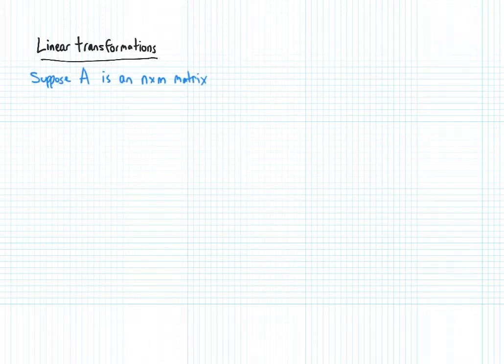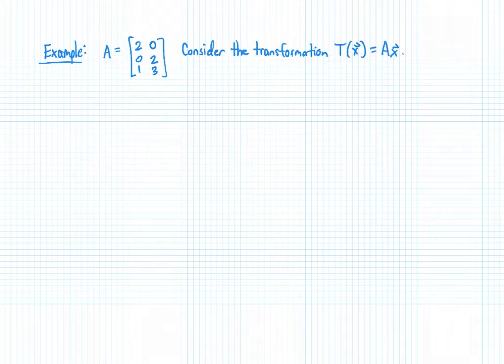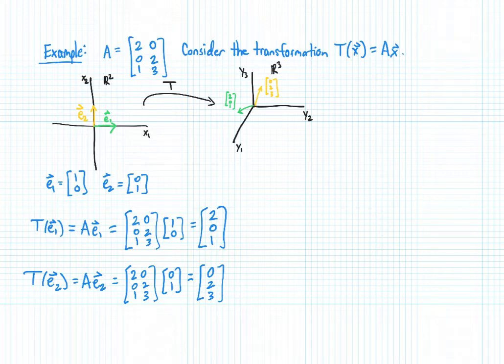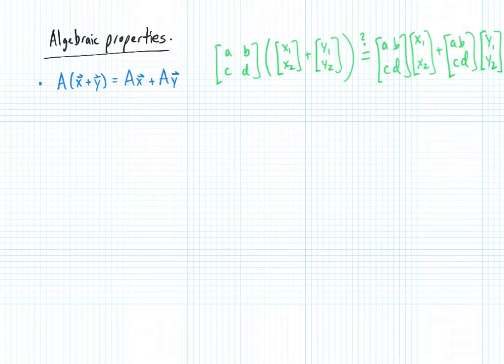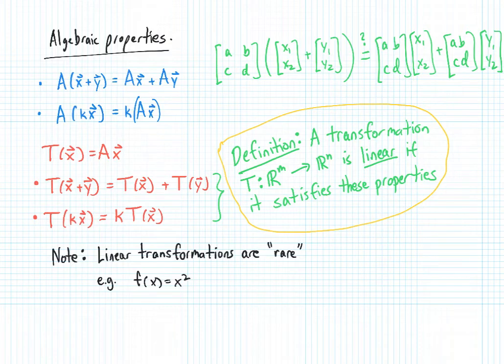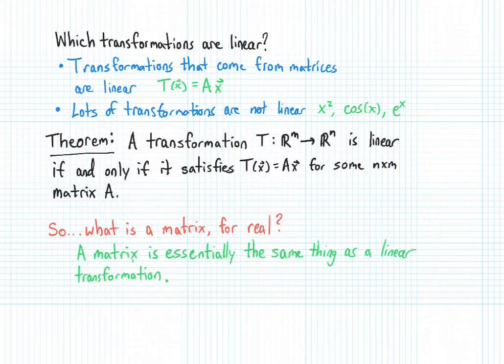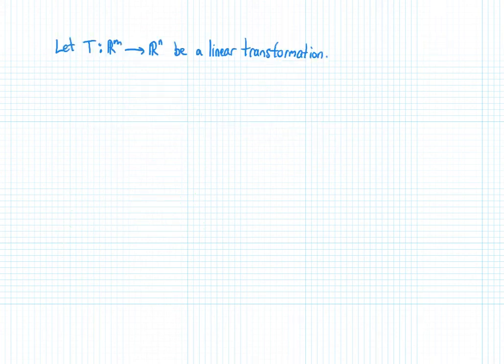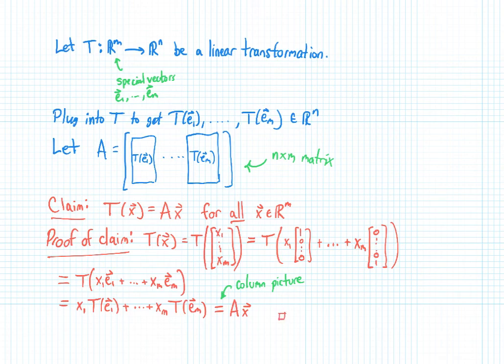Linear Algebra 07 Linear Transformations